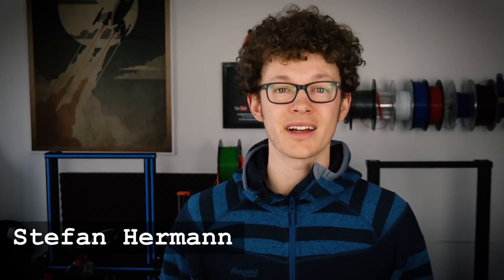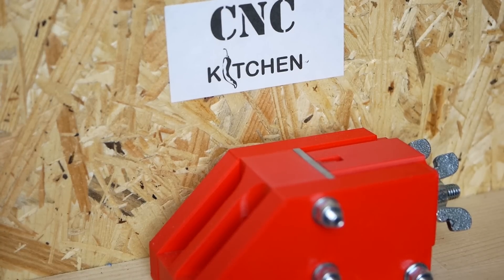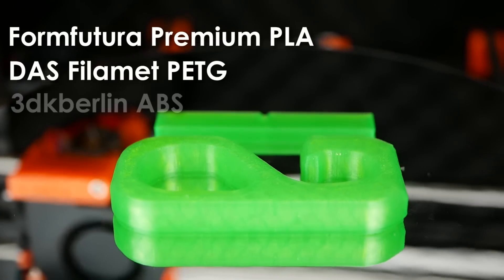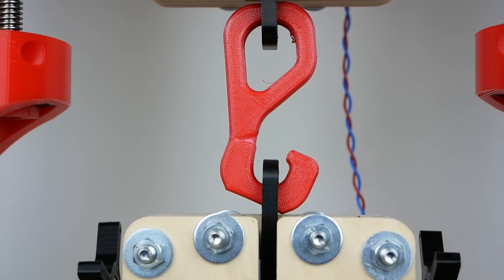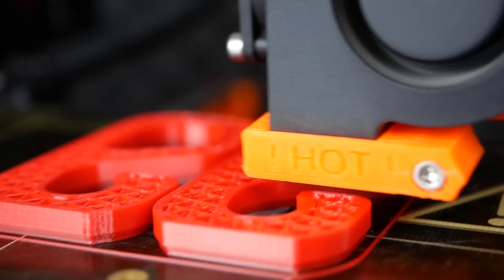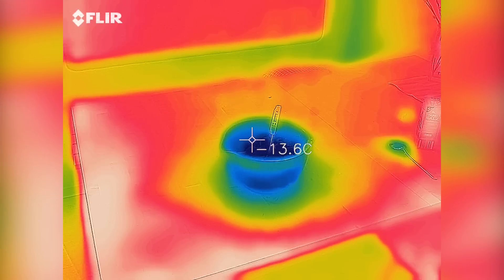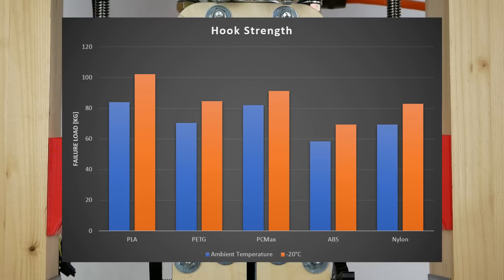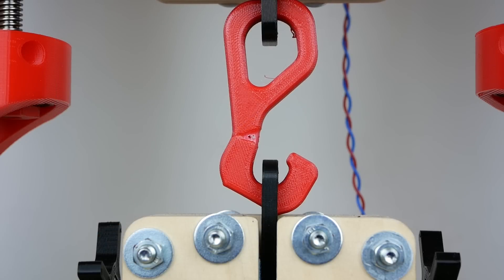3D PRINTS at LOW temperatures - How PLA, PETG, ABS, PA & PC perform at -20°C! (surprising results!)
I cooled down the most common 3D printing materials to freezing temperatures and tested their static strength and impact performance!

Best investment of the winter:
1400W car heater (NEVER EVER use a normal HEATER! NEVER!)
DECT socket

🎥 CAMERAS & LENSES
10-25mm f1.4 - Awesome Lense
30mm f2.8 macro - Great Macro Lense
12-35mm f2.6 - Great allround lense
14-140mm f3.5-5.6 - My go-to travel lense
25mm f1.4 - Nice prime for photoraphy
🎙AUDIO